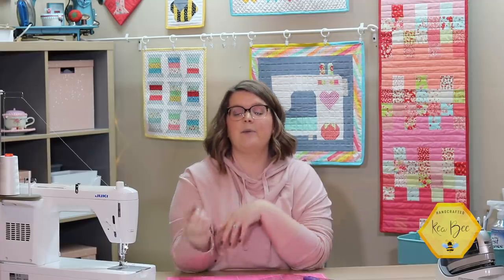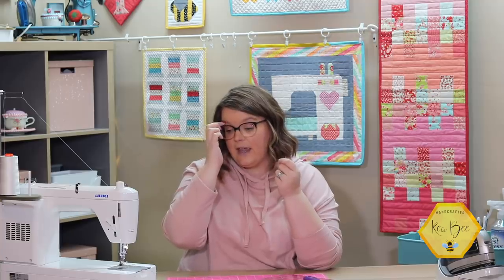The Band-Aid Quilt Pattern Block Tutorial | Project Peanut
Hello and what a great day to sew something wonderful! Today in the hive we are sewing up a single block from the pattern by Elizabeth at Quilters Candy Box, The Band-Aid Quilt.

Sewing Machine- Juki TL2010q

KeaBee Quilting
407 W Smith Valley Road